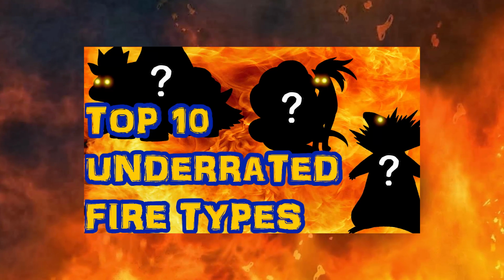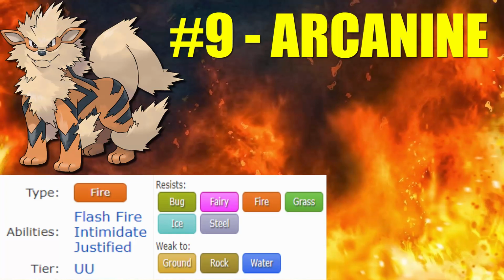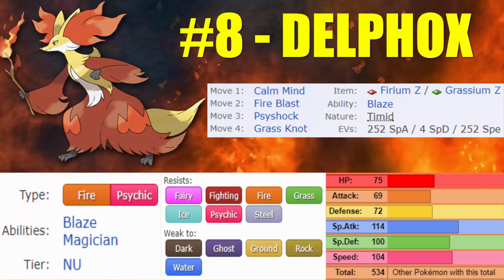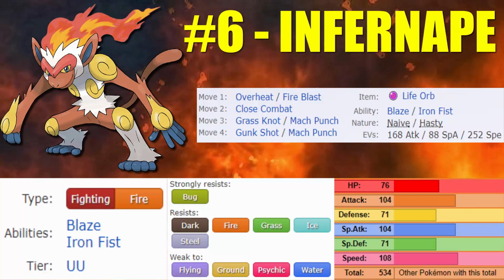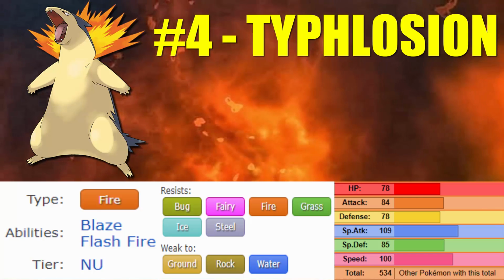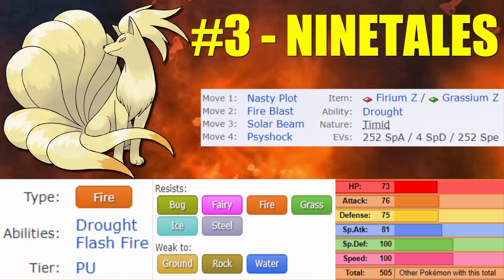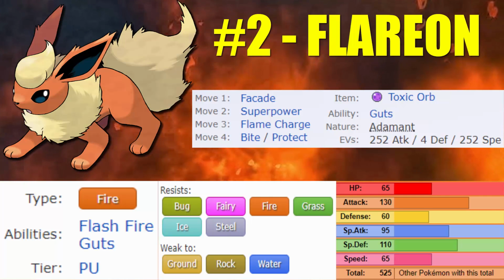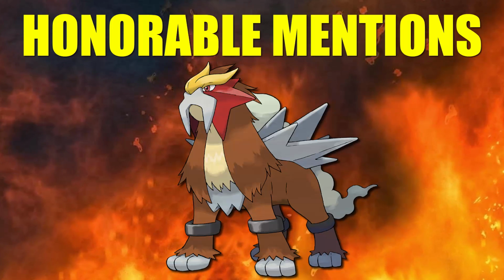Top 10 Most UNDERRATED Fire Type Pokemon!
What's going on everyone!? Today we're counting down some of the most underrated fire Pokemon in the game. What do you think about the list?